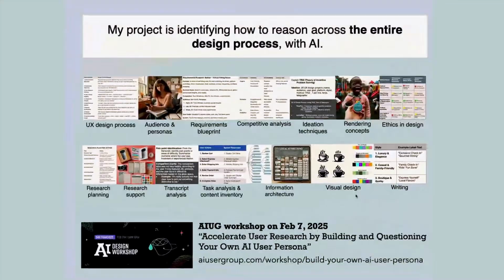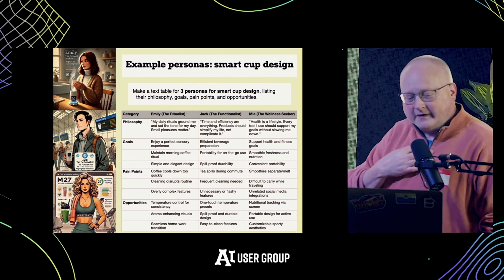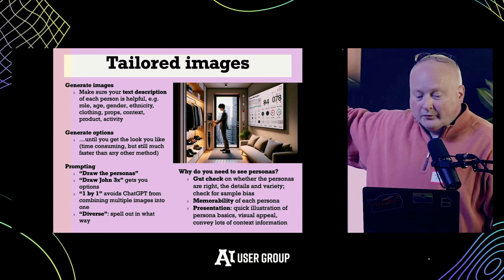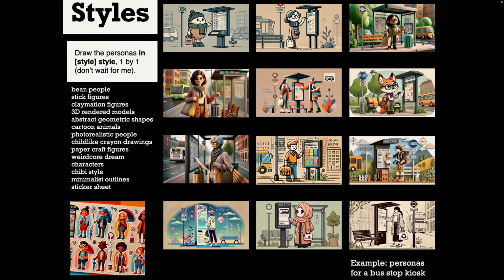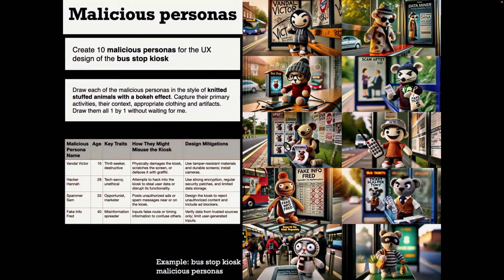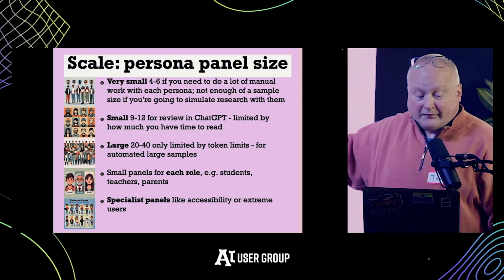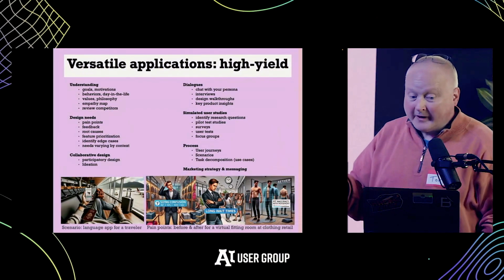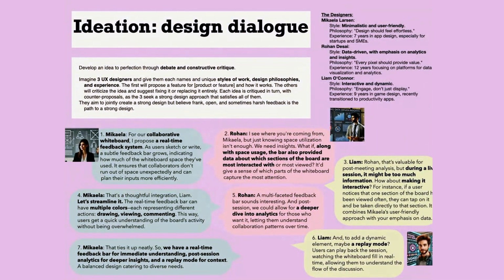Developing Personas in ChatGPT for UX Design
Join Tom Brinck, Adjunct Faculty in Generative AI for UX at the University of Maryland, in a thought-provoking presentation titled "Developing Personas in ChatGPT for UX Design." Held at the AI User Group meetup, this talk dives deep into the transformative power of ChatGPT in creating and utilizing personas within UX design processes. Tom explores the traditional concept of personas and how AI enhances persona-driven insights, leading to refined user experiences.

Throughout the discussion, Tom introduces various innovative uses of ChatGPT, including generating detailed and diverse persona profiles, simulating ethical considerations from global perspectives, ideation through fictional debates, and assessing pain points with vivid visualizations. He also touches on the scalability of personas, providing practical advice on managing large datasets to extract meaningful insights for UX design.

This presentation is essential for professionals interested in the intersection of AI and design, offering concrete examples and methodologies to leverage ChatGPT for enhanced design reasoning and decision-making.